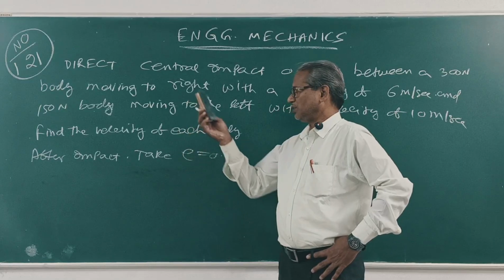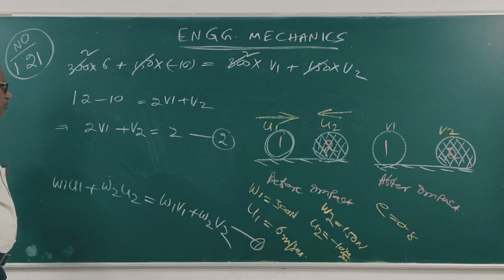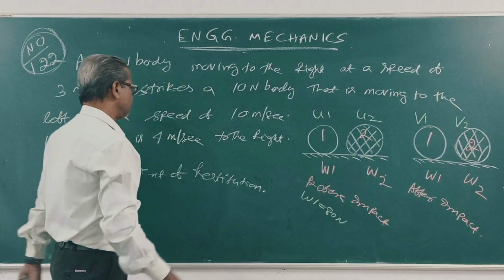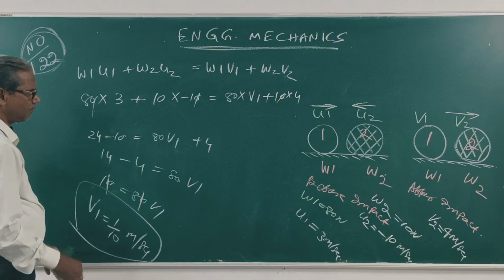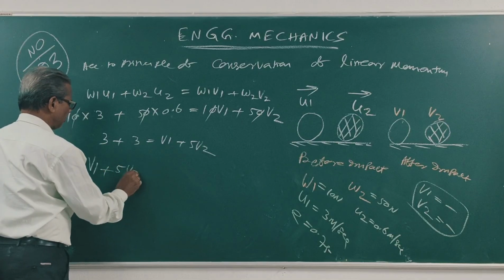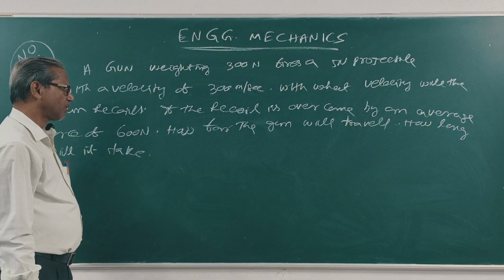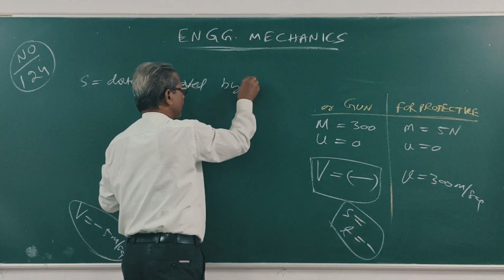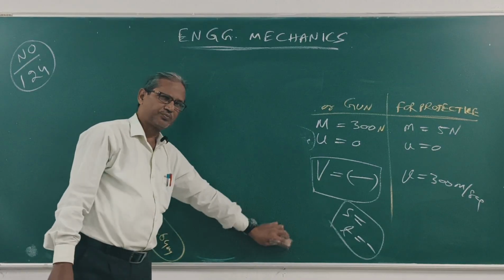ENGINEERING MECHANICS Part 43 LAW OF CONSERVATION OF LINEAR MOMENTUM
APPLICATION OF LAW OF CONSERVATION OF LINEAR MOMENTUM
RECOIL OF GUN